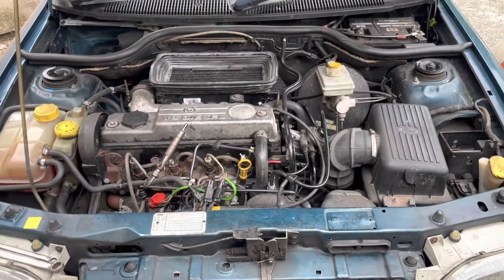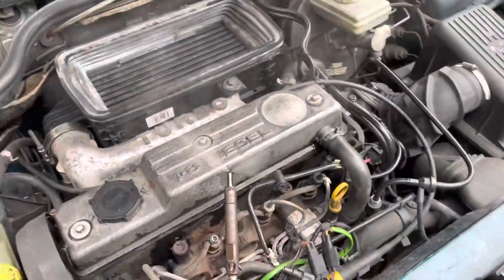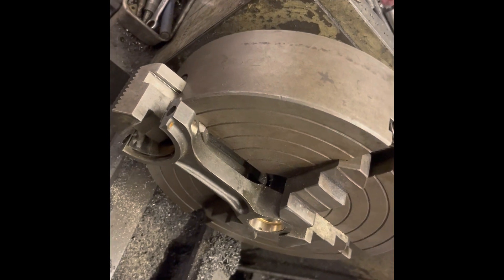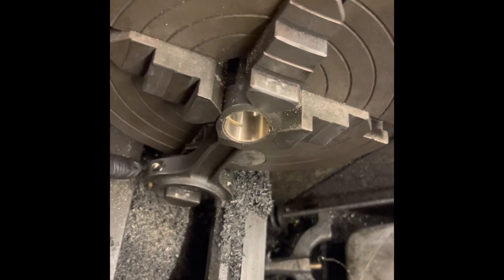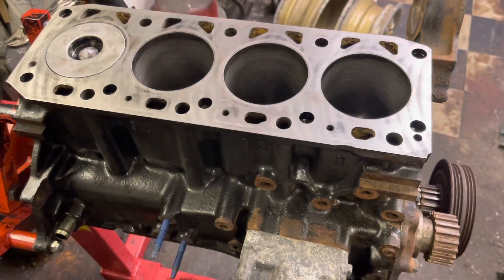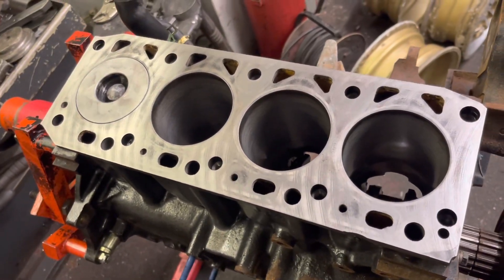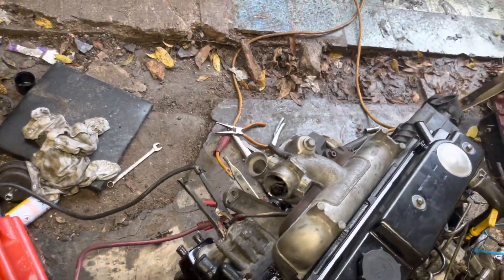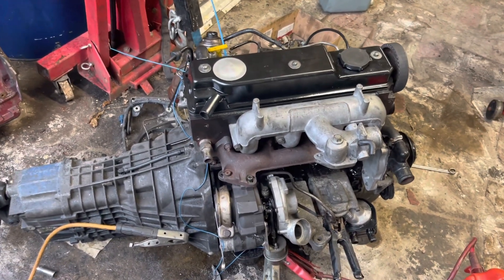Ford 1800 Turbo Diesel direct injection conversion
in search of simple powerful replacement engine for my camper, decided to create my own